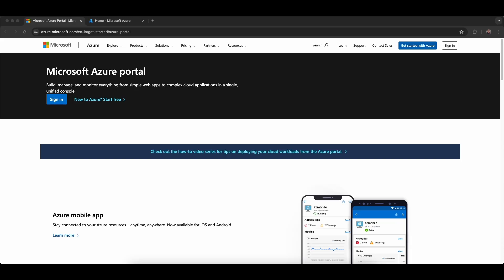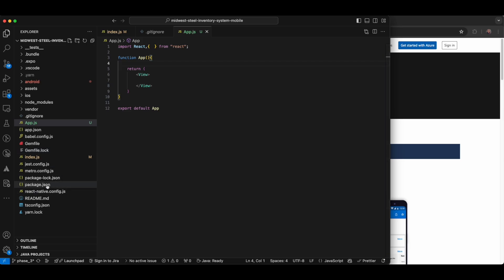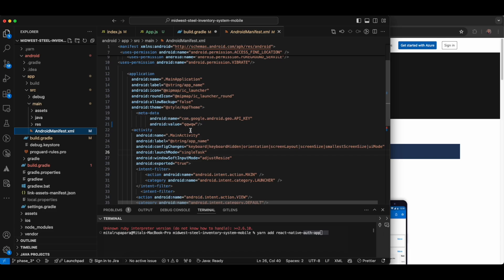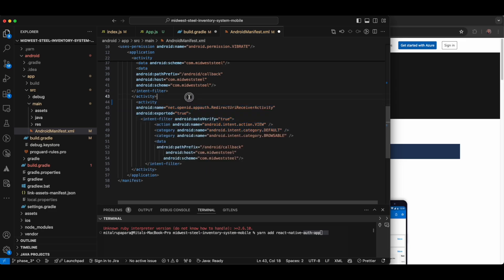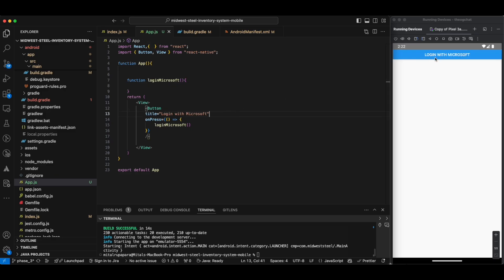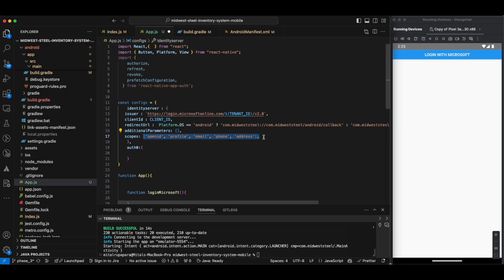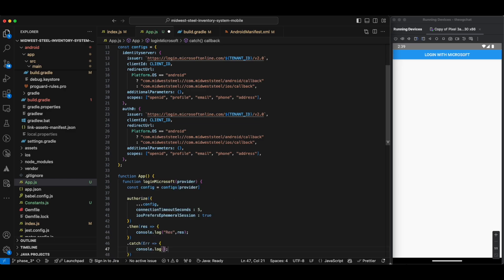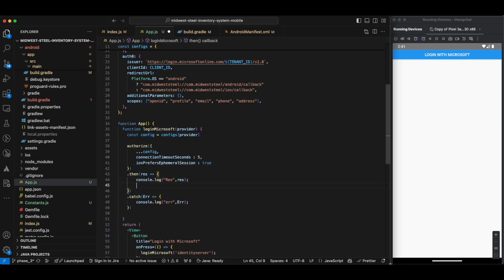Microsoft Login with React-Native